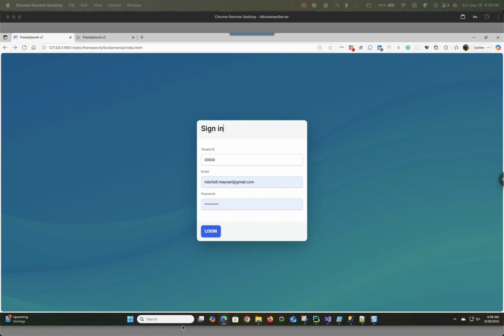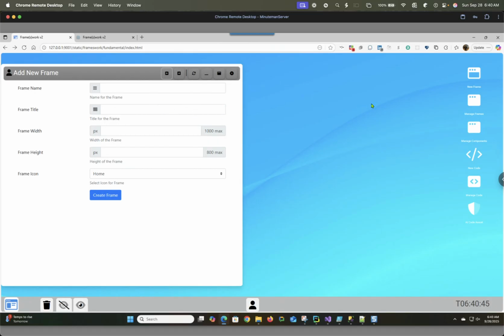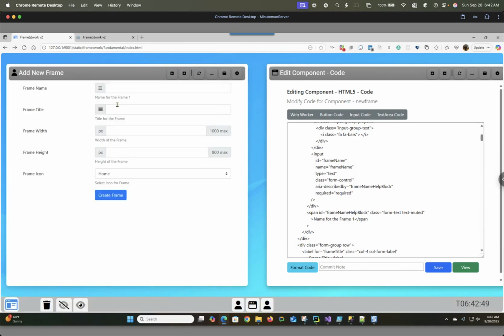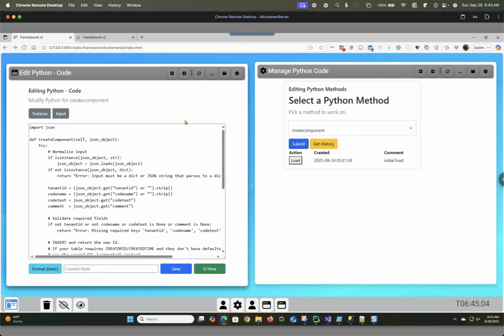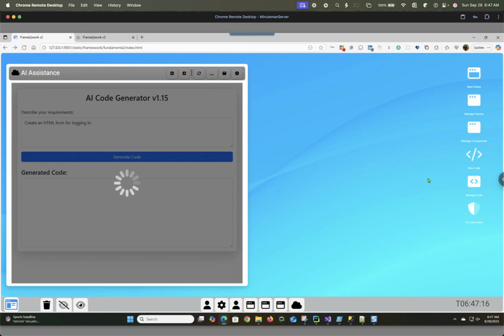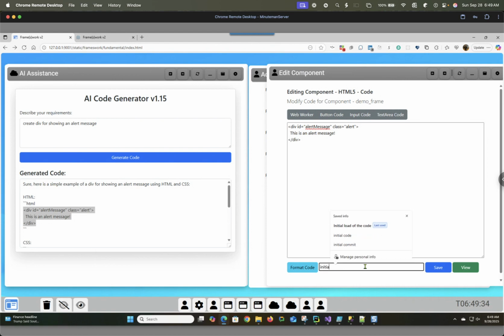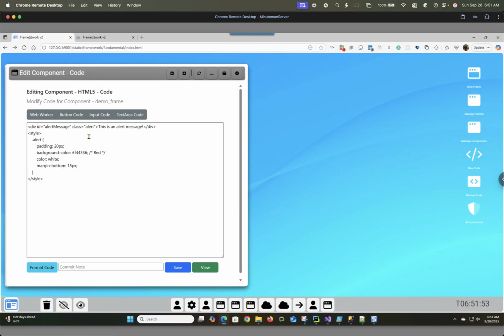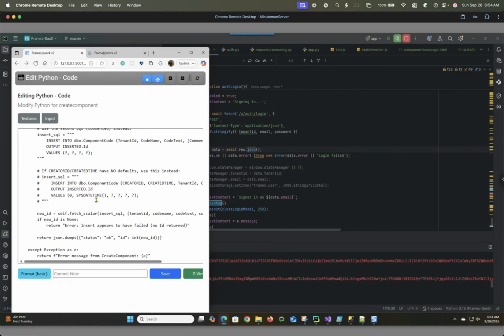Fames Web Intro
Introduces the viewer to the many innovations to building web applications.